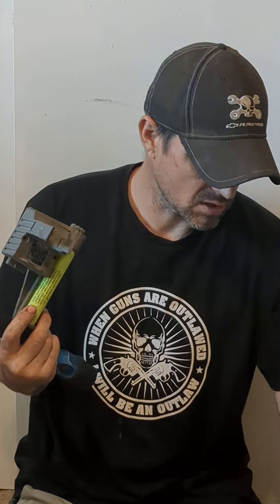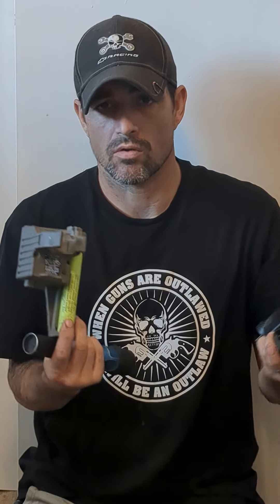Streamlight Stinger Led flashlight. Lifetime warranty.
Look no further for a flashlight.  Lifetime warranty. I have dropped in coolant and oil. Still works no problems. Free replacement on the guts through your Snap-on, Mac, or Matco trucks.